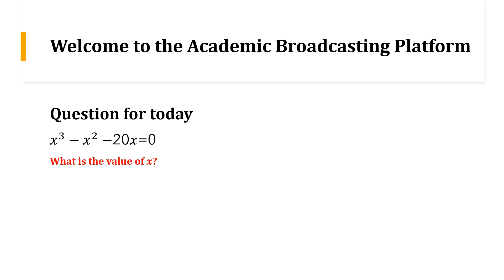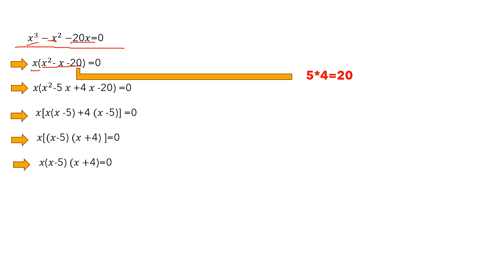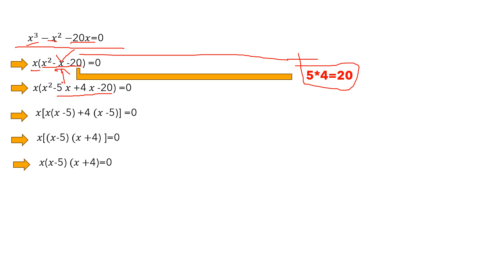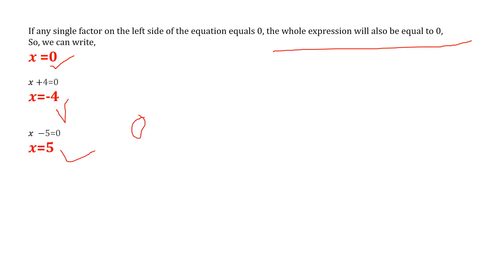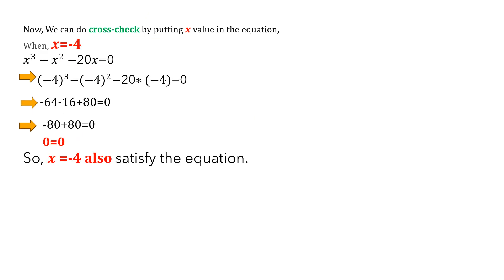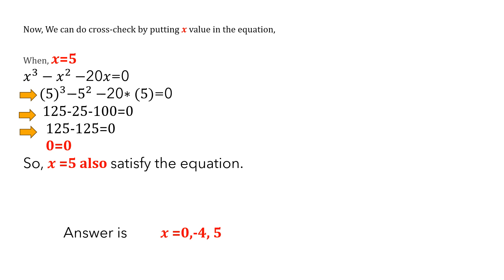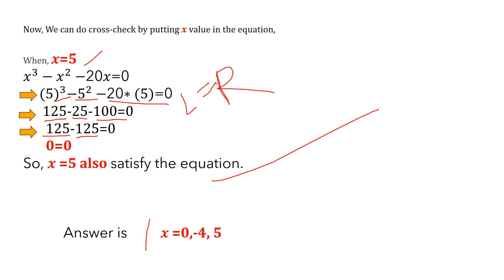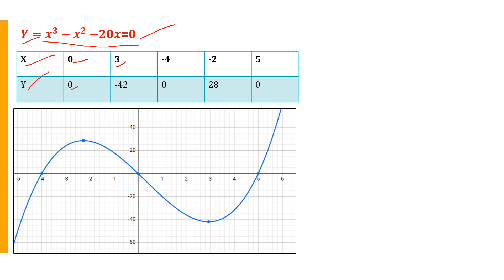Math Olympiad Question | Nice Algebra Equation| Solve Like a Pro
Math Olympiad
Students are scared before Math Olympiad exam because they think it will be difficult for them. but it's totally dependent on your preparation and time management.
Math Olympiad Question | Nice Algebra Equation
So, try to solve different math's by using multiple techniques. That will help you in the exam.

Math Olympiad Question | Algebra Equation Solving
A Nice Math Olympiad Problem
A Nice Math Olympiad Algebra Problem
Math Olympiad Question | Equation Solving